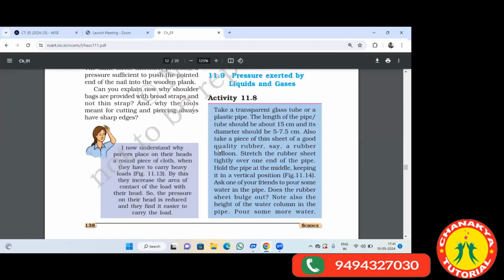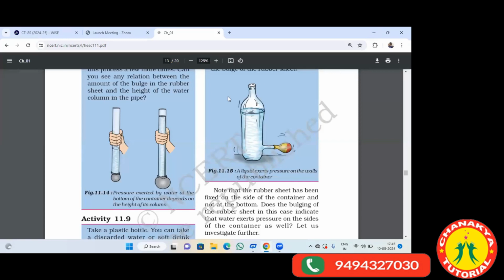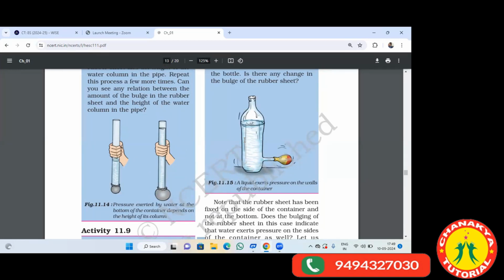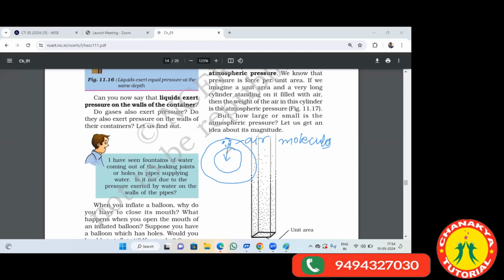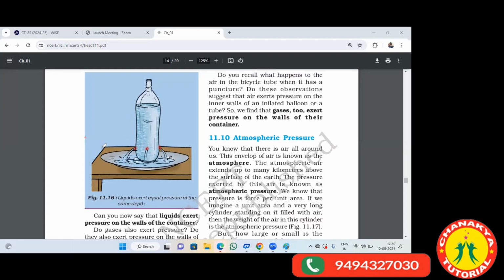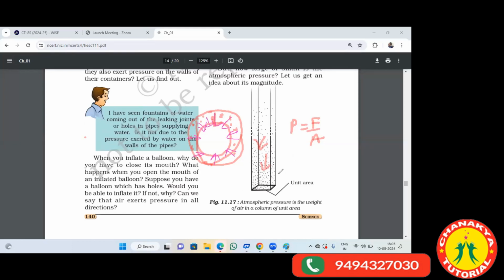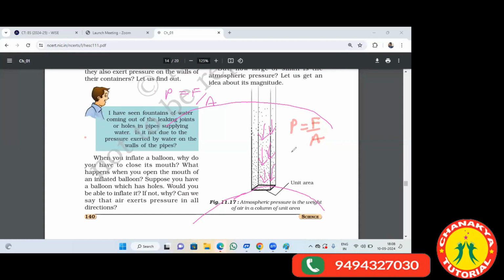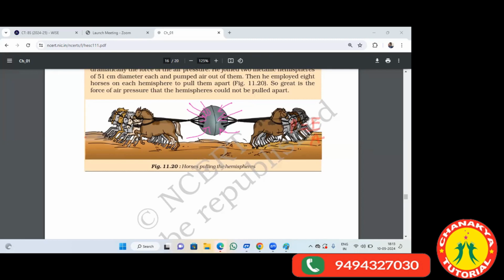ATMOSPHERIC PRESSURE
Achievements
1) All India first rank in math test conducted by WeXL
2) All India 4th rank in Steam Odyssey competition conducted by Times group
3) Chanakya Tutorial has been ranked number 1 IIT-JEE coaching by WAC
4) Mentor of AIR 107 JEE advanced.